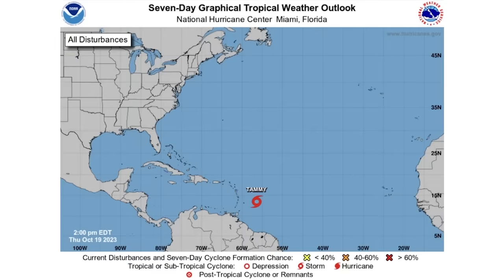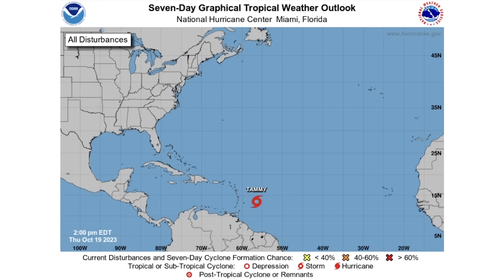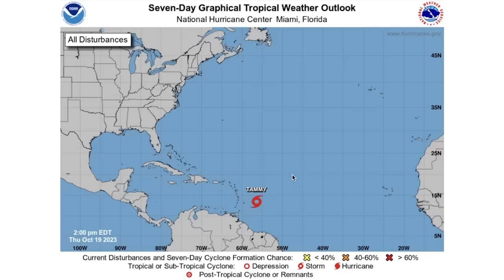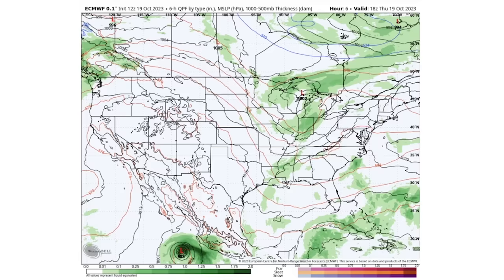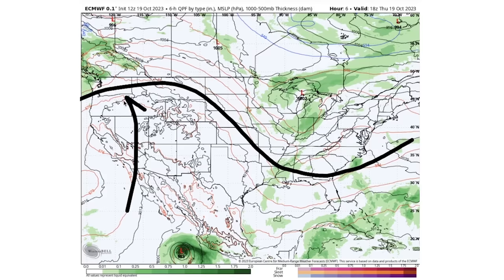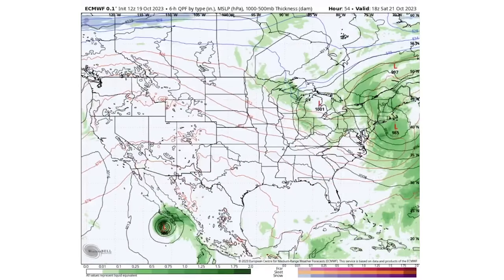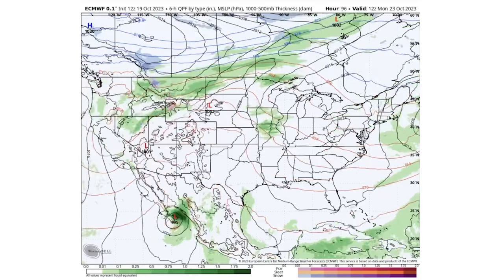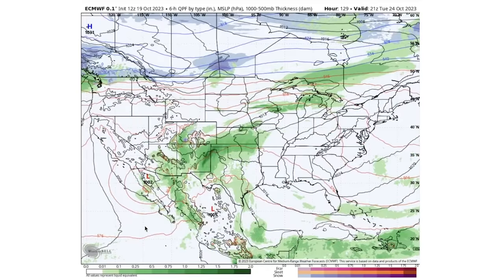Extremely Cold & Snowy Pattern Ahead - Winter comes early?